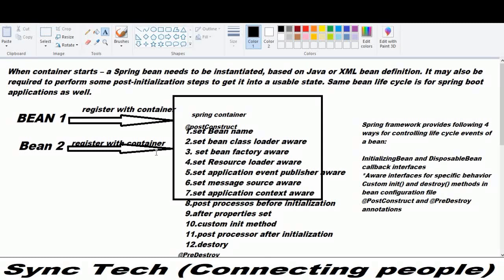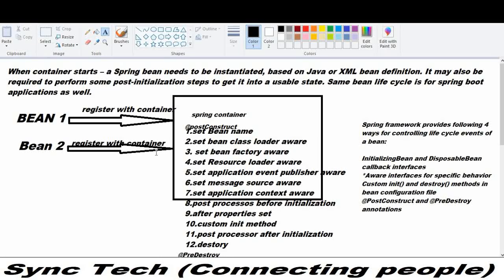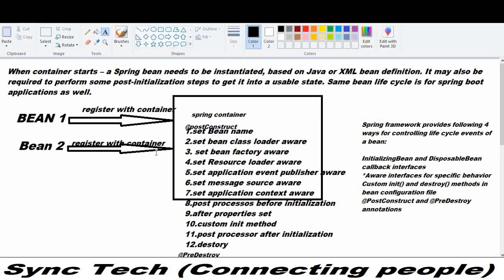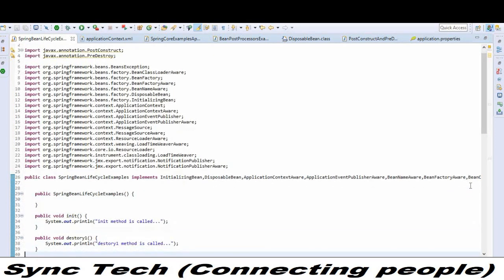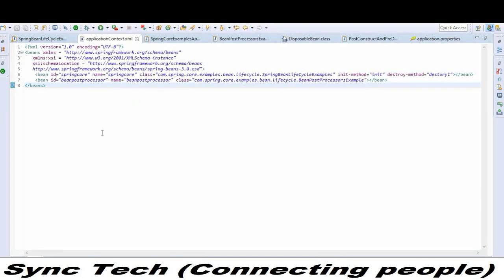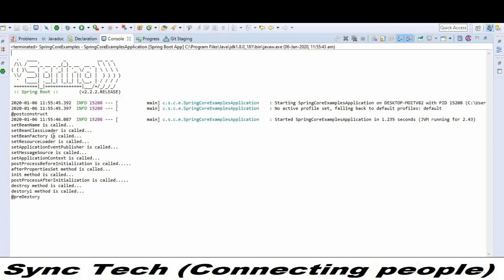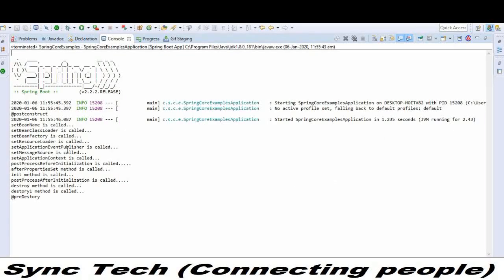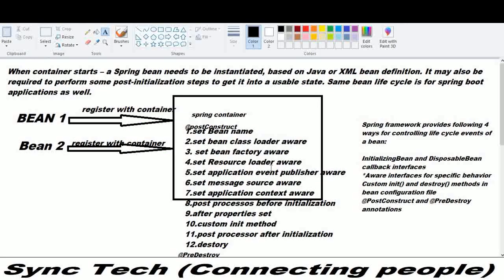Spring Bean Life Cycle Implementation using spring boot